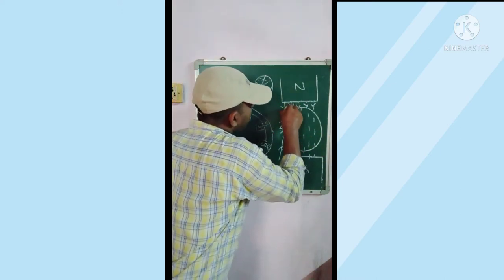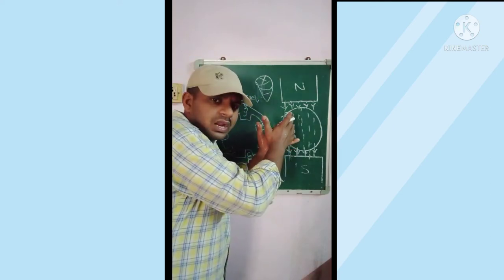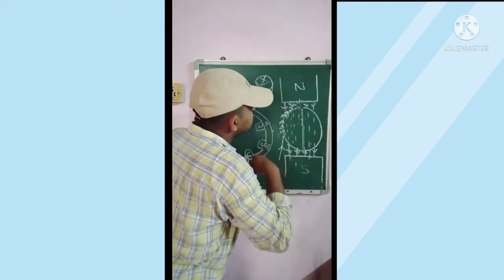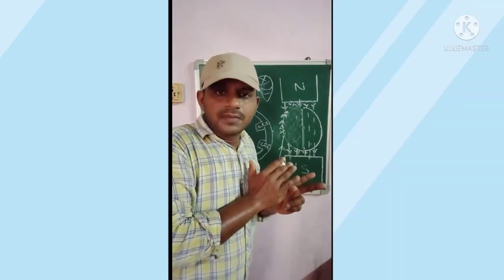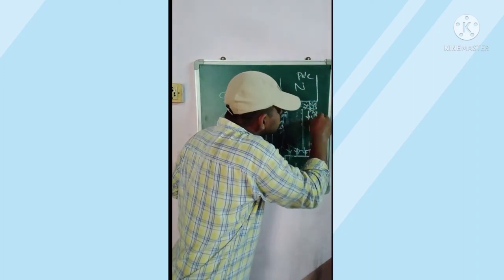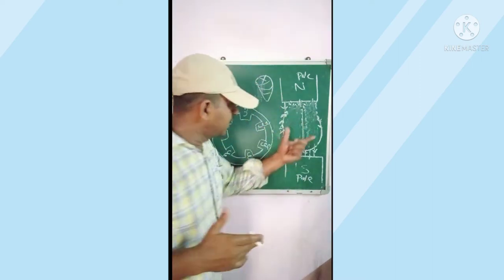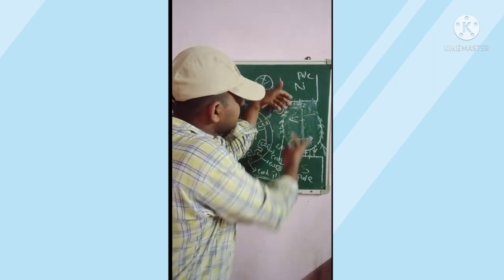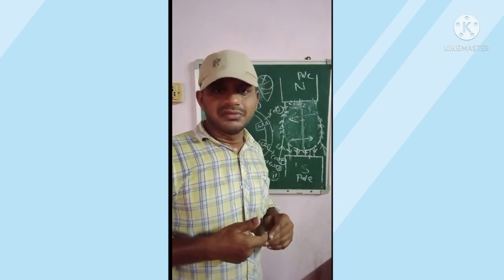dc motor rotor direction judgement according to corkscrew rule by kishore palavalasa